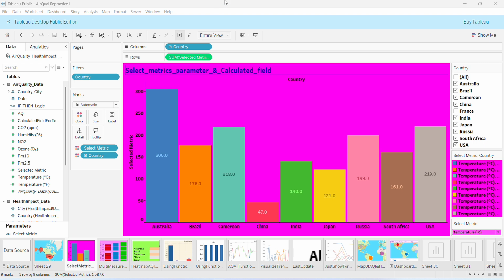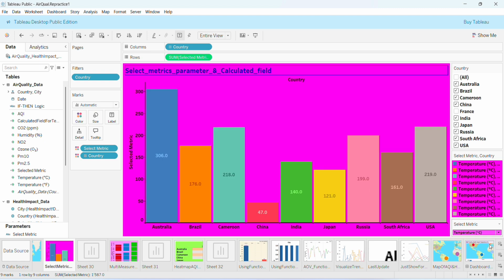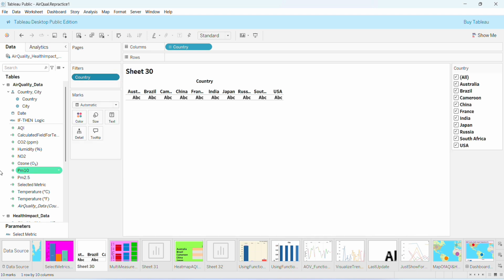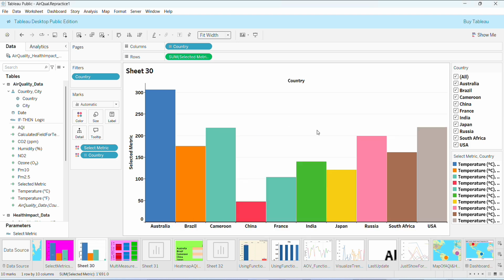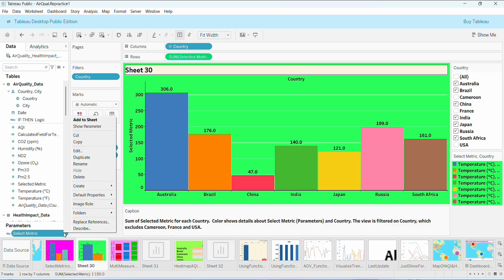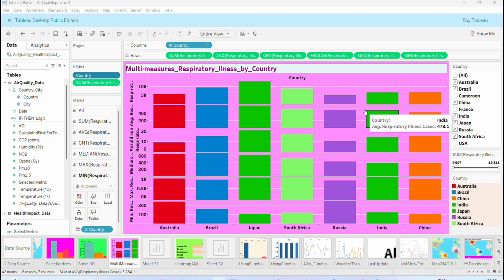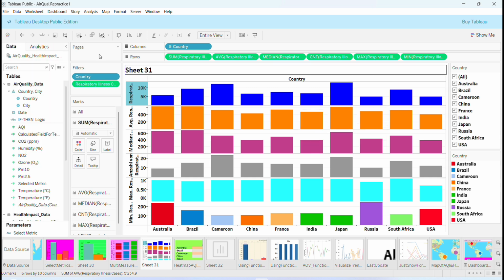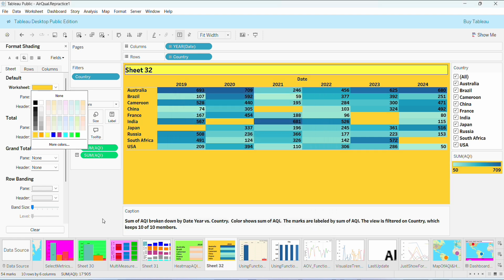IT E-Learn. Tutor. Tableau P.D (Data Visualization) Pt.4: First Workbook: World AirQuality Analysis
Shalom & Welcome to a new training on ‘Tableau Public desktop’, this is Pt.4 Let’s go back to our : AirQuality_HealthImpact_2019_2024.xlsx dataset. We have already practiced 9 sheets from this workbook together, of course you are invited to watch my precious tutorials so you can catch up to where we are. Now let’s move on with the following sheets N.30, 31, 32 called: Select_metrics_parameter_&_Calculated_field, Multi-measures_Respiratory_Ilness_by_Country, (Wanna be)Heatmap_AQI_Year_Country.

If you'd like to work with my complete Workbook: worldAirQual.1.twb(free)
If you'd like to work with my dataset: AirQuality_HealthImpact_2019_2024.xlsx(free)